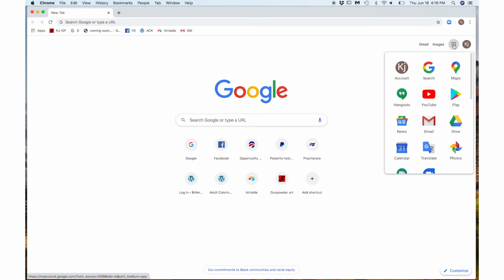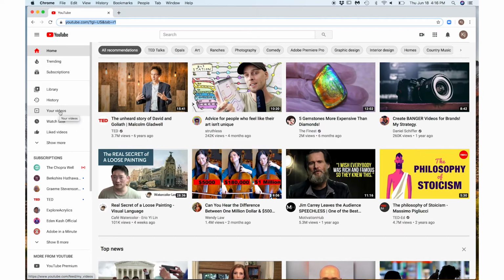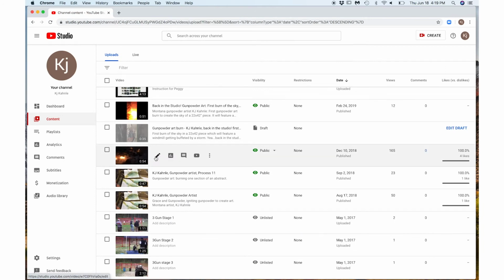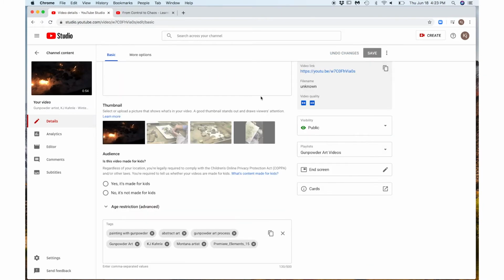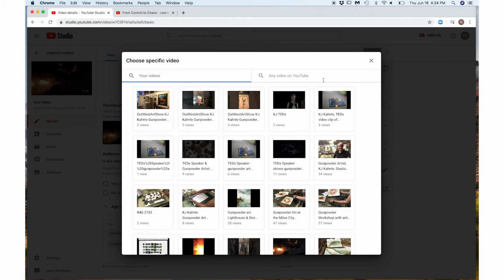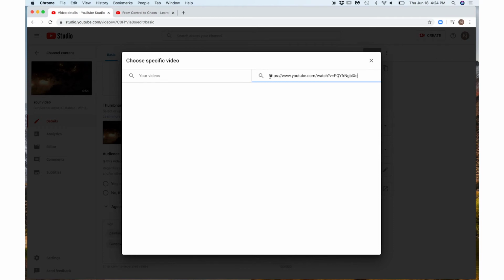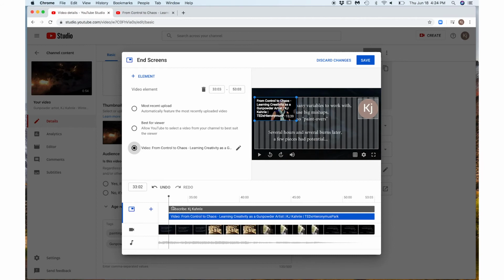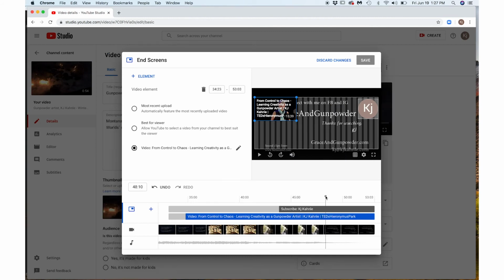YouTube End Screens Tutorial, BHHSMT Marketing Instructions, KJ Kahnle Design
Keep viewers on your YouTube Channel with End Screens. In less than 4 minutes learn: What they are. Why they're important. and How to create them.
They're surprisingly easy and very effective.
At the end of your YouTube video YOU give viewers an option to watch another one of your videos and subscribe to your channel vs allowing YouTube to automatically select the next video. This is especially important in marketing real estate so viewers aren't automatically sent to a competing agent or company.